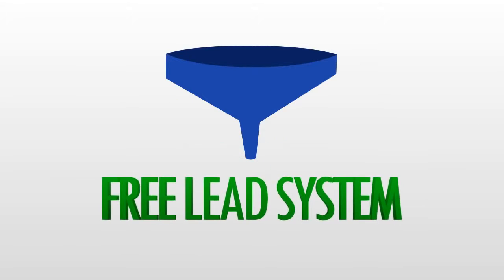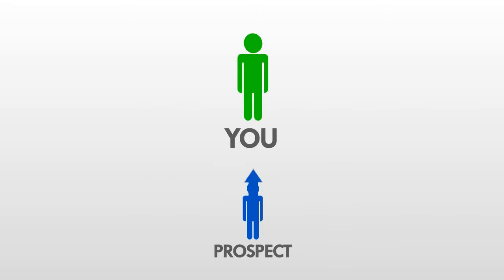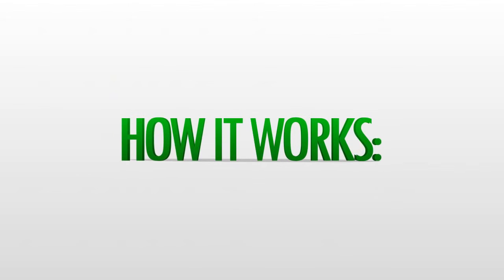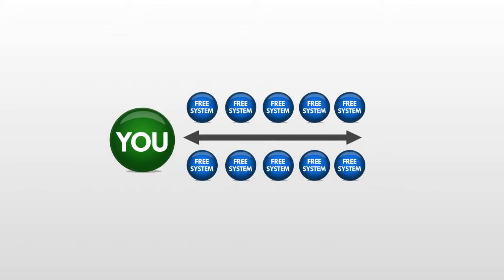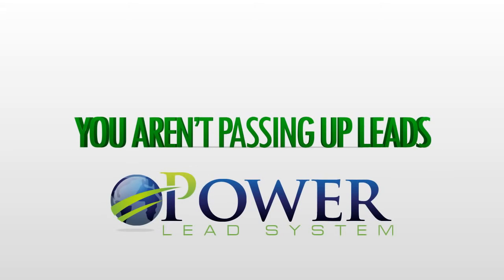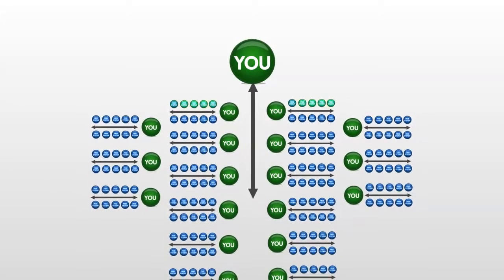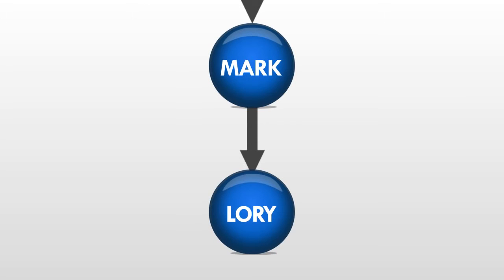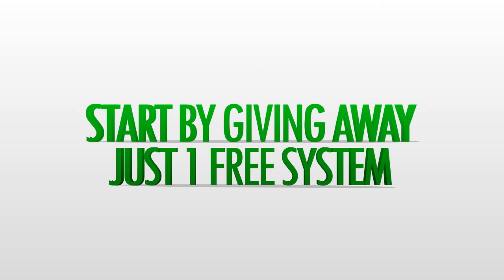PLS FREE Lead System - Power Lead System FREE Lead System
"A New Twist On 100% Commissions Called 'Accelerated Leverage' Is Launching Soon... Your Income Will Grow Like A Blazing Wildfire!"
Every Marketer On The Planet Is DESPERATE For Our Tools...

If you learned something or gained a little bit of value go ahead and
Comment, and Share this one.

I DARE YOU!